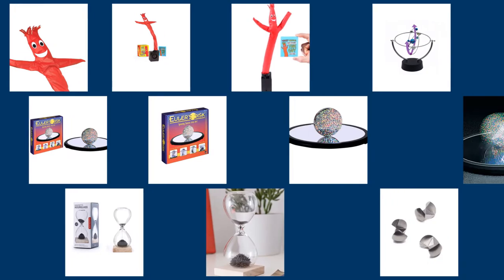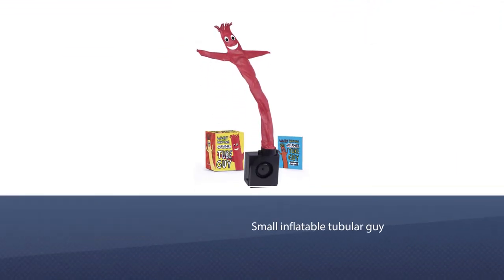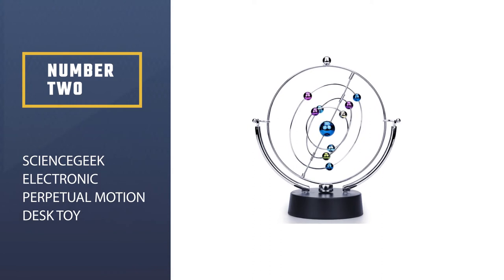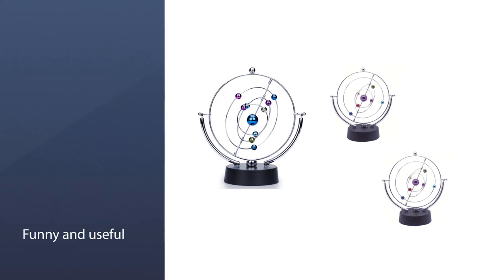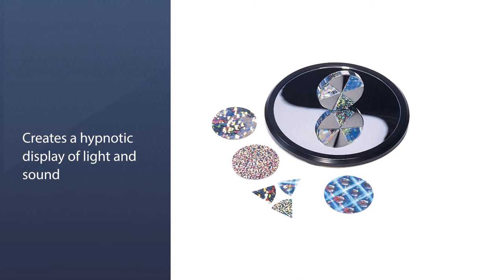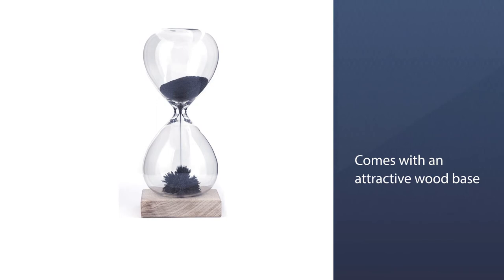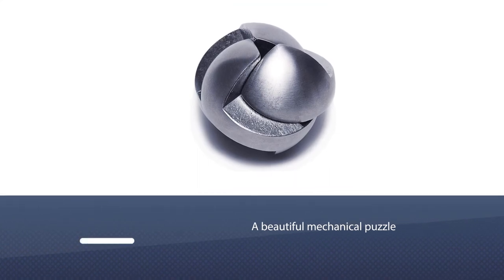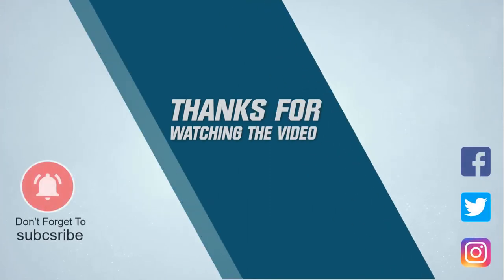Top 5 Best Desk Toys Reviews 2023 [RANKED] - Electronic Perpetual Motion Desk Toy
Best desk toys featured in this Video:
NO. 1. Wacky Waving Inflatable Tube Guy
NO. 2. ScienceGeek Electronic Perpetual Motion Desk Toy
NO. 3. Toysmith Euler's Disk
NO. 4. Kikkerland Magnetic Hourglass
NO. 5. Craighill Venn Puzzle

⌛TIMESTAMPS⌛
0:00- Introduction
0:28 - Wacky Waving Inflatable Tube Guy
1:08 - ScienceGeek Electronic Perpetual Motion Desk Toy
1:52 - Toysmith Euler's Disk
2:31 - Kikkerland Magnetic Hourglass

3:16 - Craighill Venn Puzzle

🔎 What is a desk toys?
An office toy is a novelty item typically placed on the desk of a corporate executive or other office worker. They have no work-related function, but are often intended to provide decoration or pleasure, relieve stress or inspire creativity. The Newton's cradle is a classic example of an office toy.